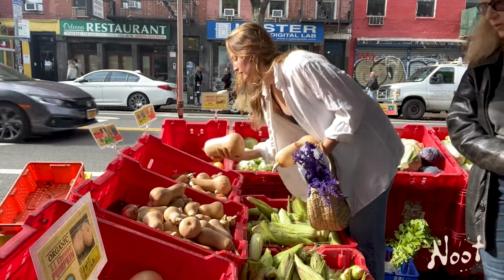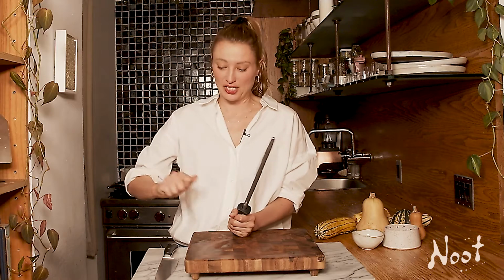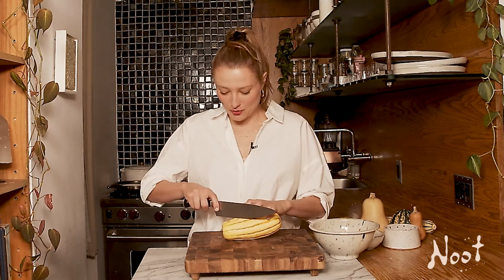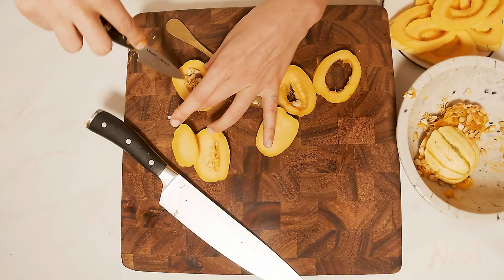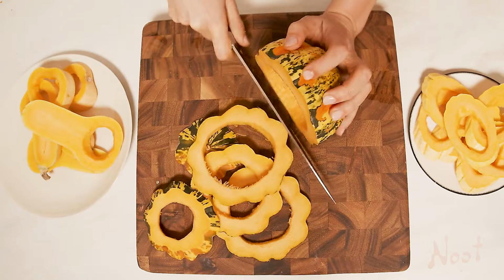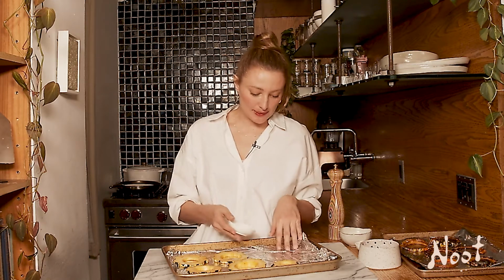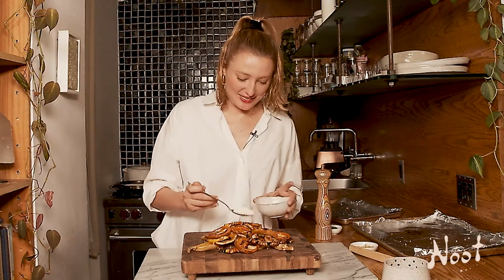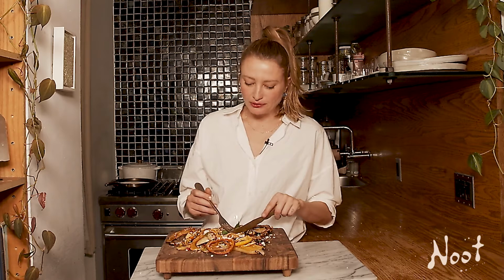Roasted Winter Squash - Beautifully Delicious, Plant-Based and Nootritious!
Delicious Roasted Winter Squash, is so easy and beautiful!!

It will impress your guests and your tummy.

All Nootritious recipes written on my website so that you have an easy reference

A few clicks and a few bucks, and you'll be cooking.

Search words: plant-based, vegan, glutenfree, sourdough, Macrobiotic, vegetarian, Ayurvedic, plant focoused, plant based recipes, Mukbung, centerpiece, asmr, protein